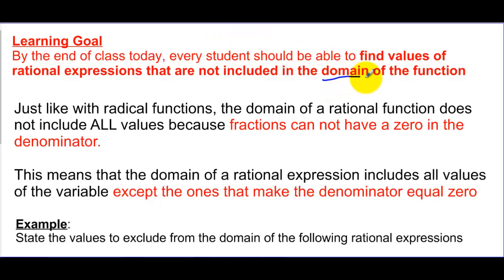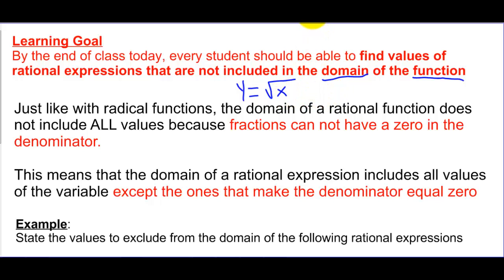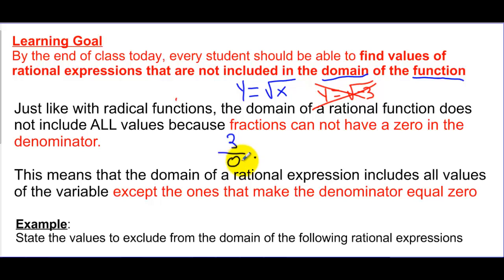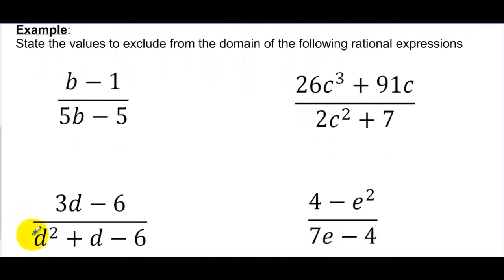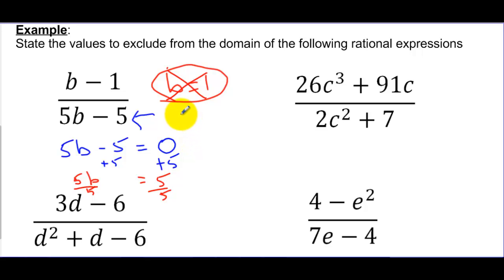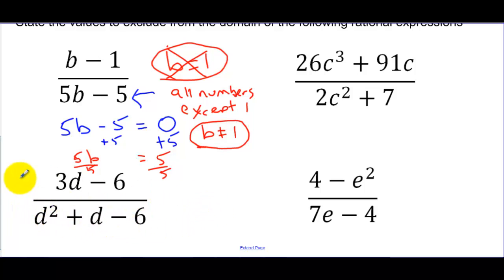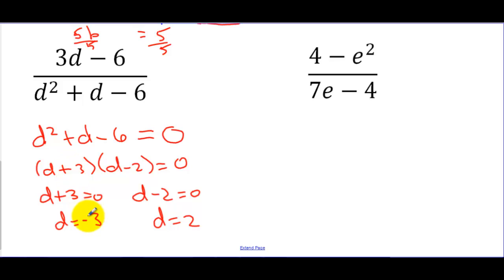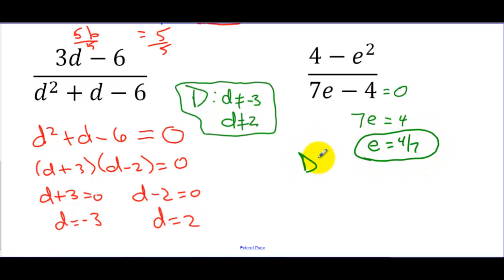11-1 Example 2 Domain Restrictions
11-1 Example 2 Domain Restrictions